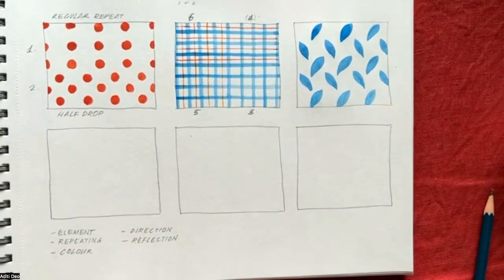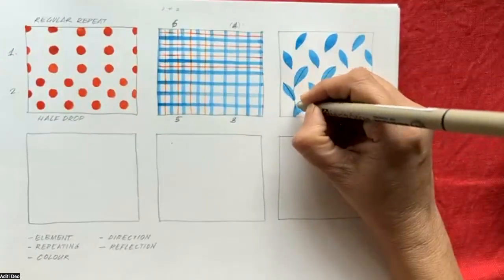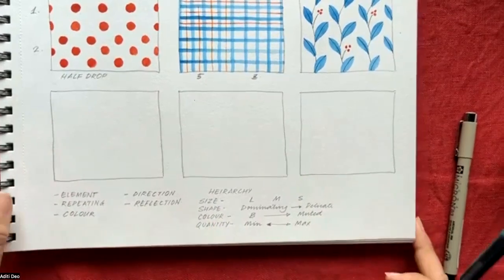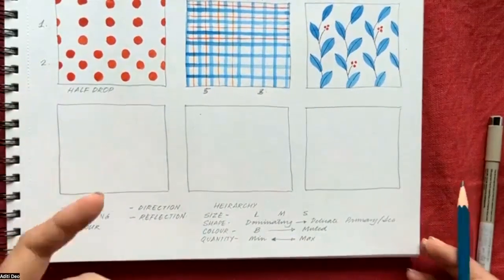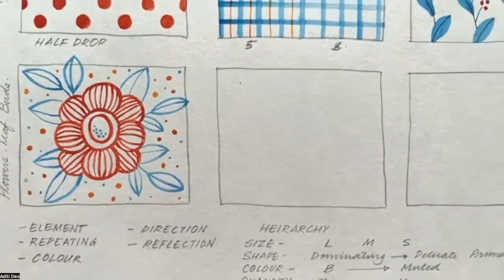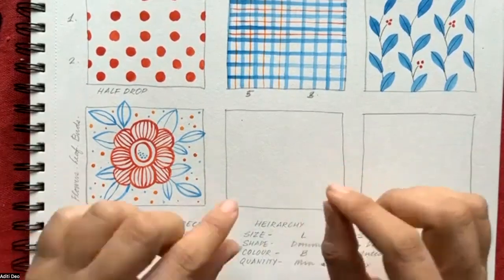SAT AM - SURFACE PATTERNS 1 - 1. 7. 23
Making surface patterns can be a fun activity as well as the perfect exercise to practice painting techniques and composition ideas.